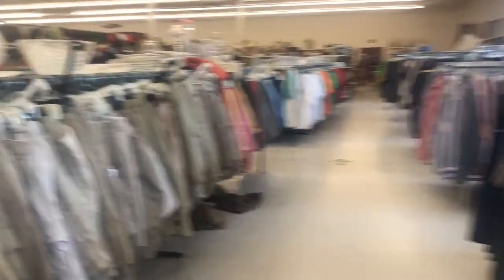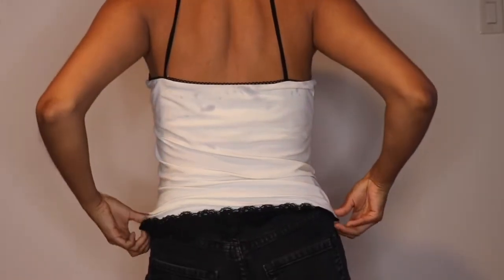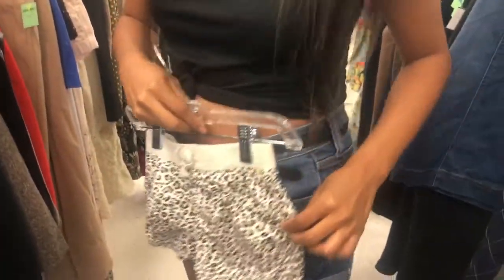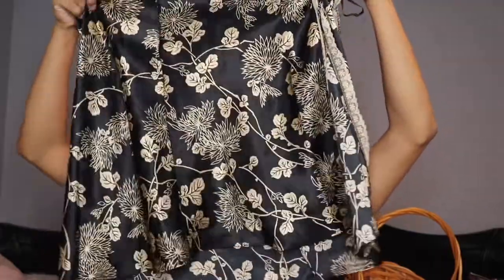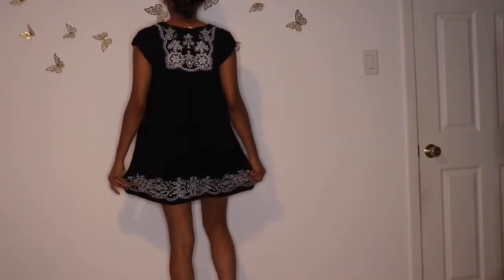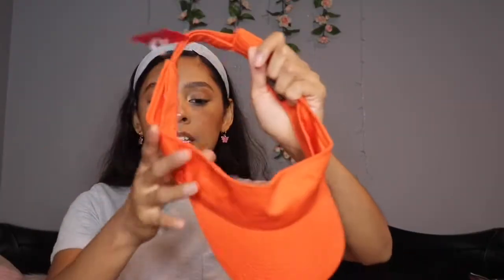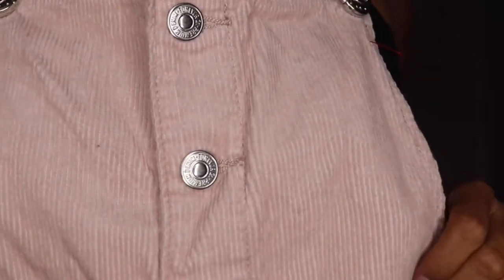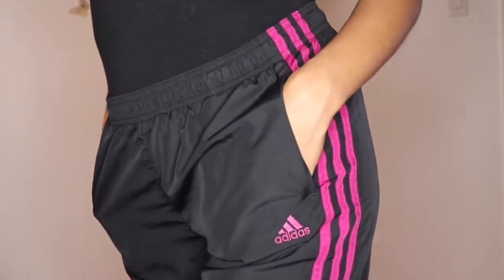*Huge* Thrift Haul | try-on haul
Heyyyyyy! In this video I went thrifting to 4 different stores and found a couple of gems. Keep watching if you wanna see what I got !

Xoxo